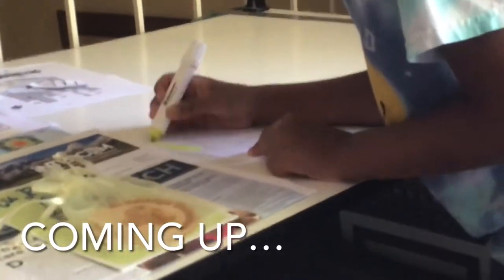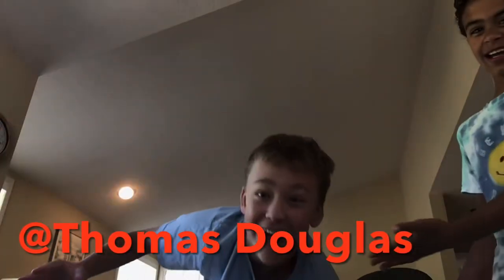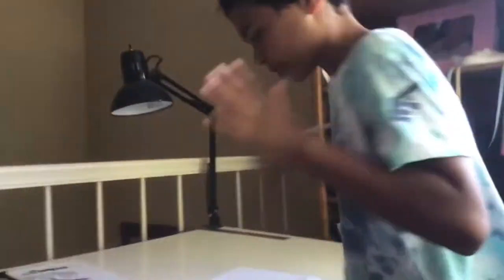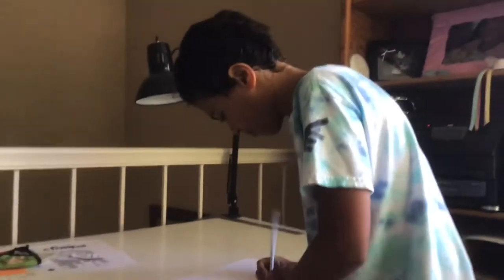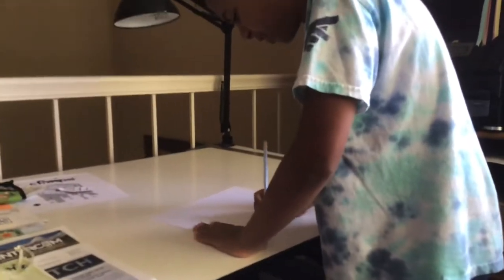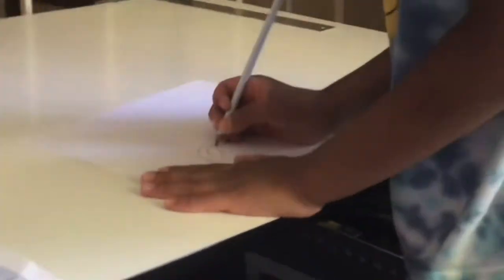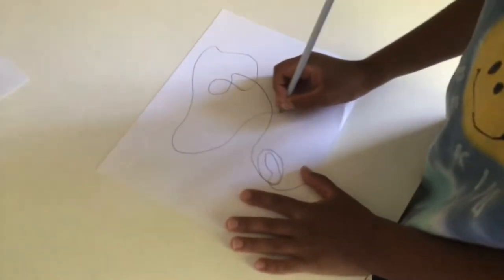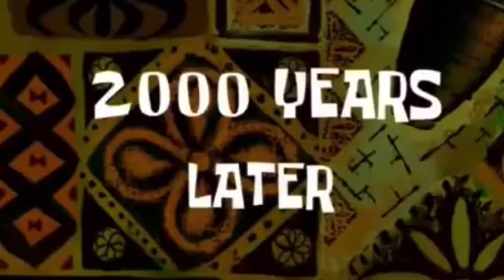Creating a $10,000 painting!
In This Video Nathan attempts To Paint A 10,000 Dollar Masterpiece! If He Can Successfully Sell The Painting For Over 1,000 Dollars, Then Nathan Will Control Thomas's Life For A Day!

Don't Forget To Check Out For Some Awesome Merch!